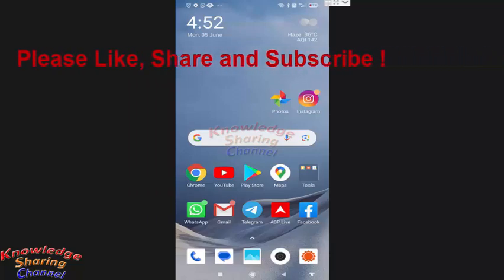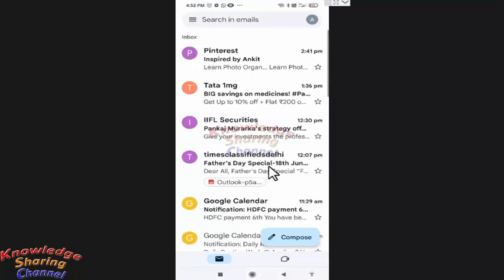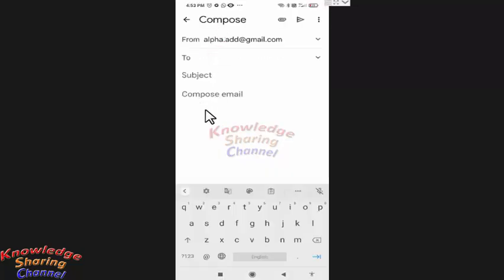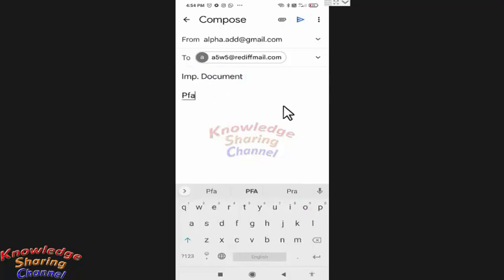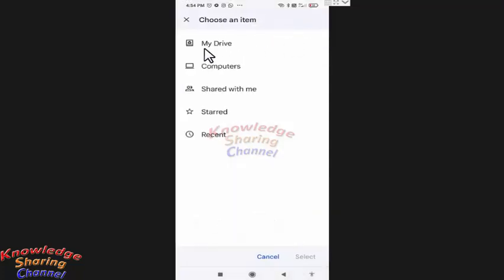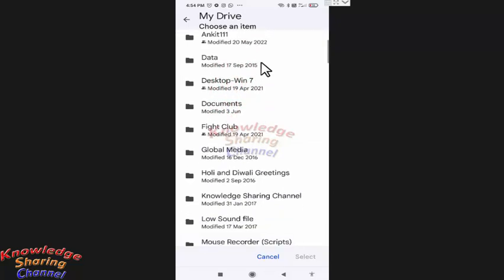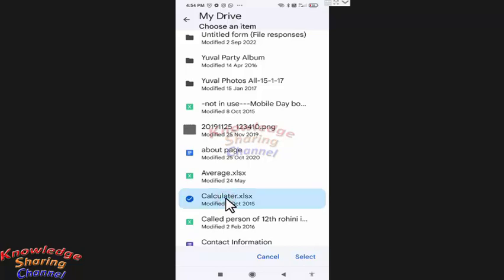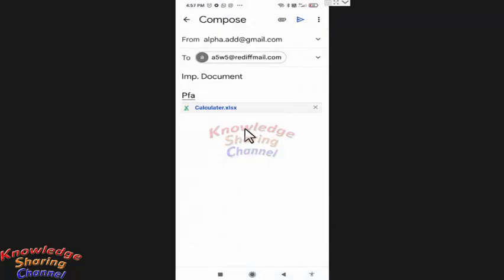How to Attach File in Gmail from Google Drive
In this video we have shown How to Attach File in Gmail from Google Drive Step by Step